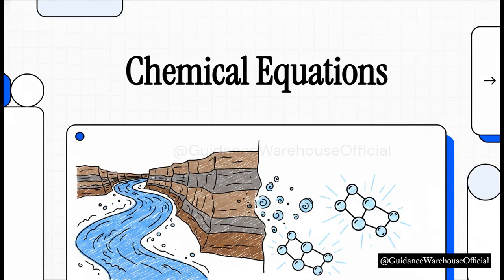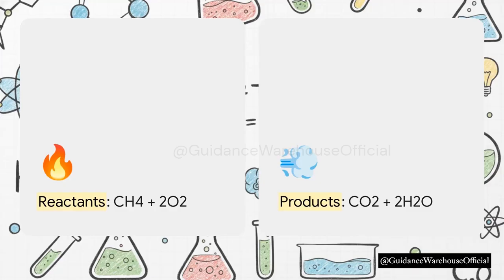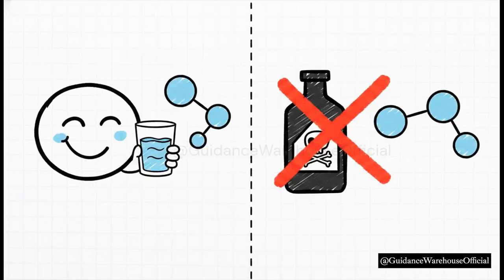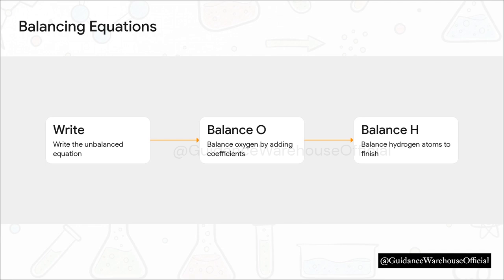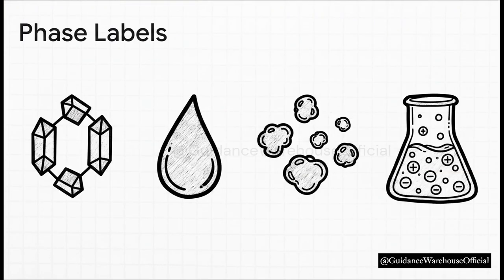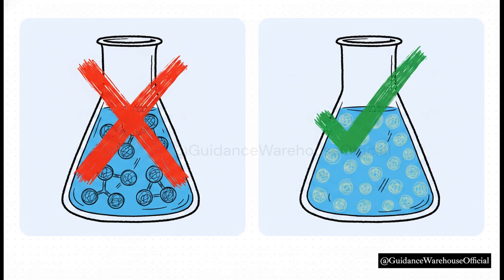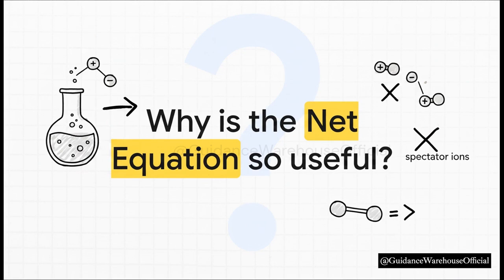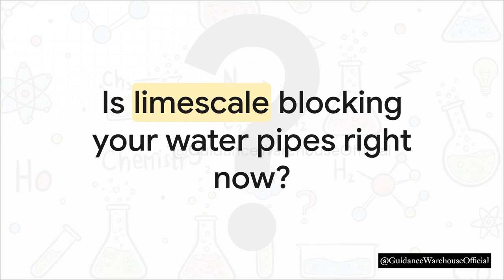Lecture 18 | Balancing Chemical Equations Made Easy | Step-by-Step Chemistry Guide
Master the art of balancing chemical equations by inspection! In this lecture, we explain how to identify reactants and products, the significance of coefficients, and how to satisfy the law of conservation of matter
. Whether you are dealing with simple water decomposition or complex combustion reactions, these tips will help you ensure the number of atoms on each side of the arrow is always equal